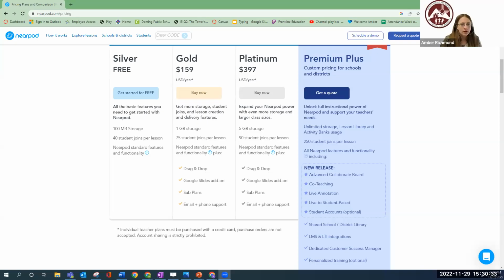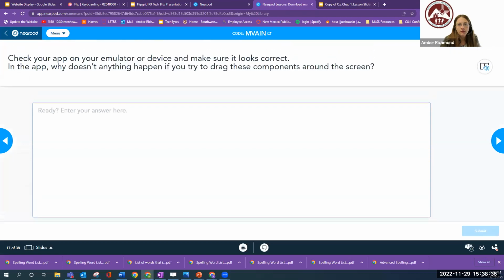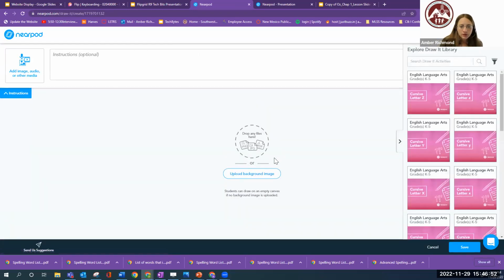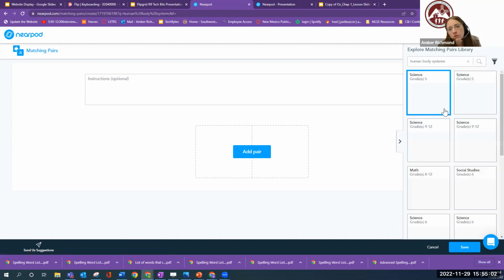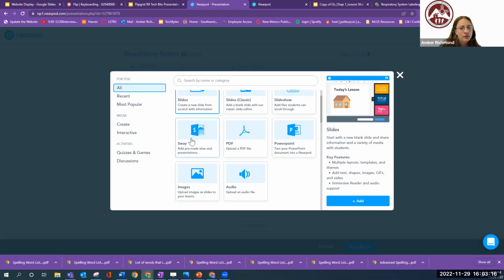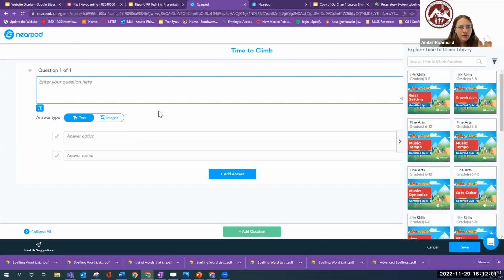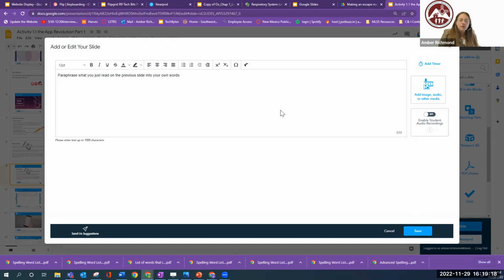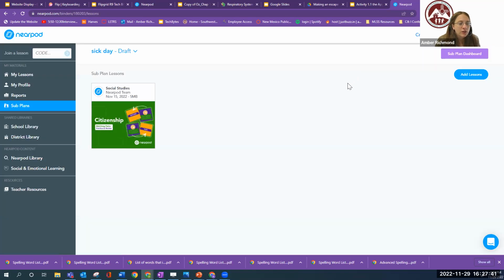Advanced Nearpod with Microsoft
Amber Richmond continues our Nearpod series and shows us more advanced ways to use Nearpod using Microsoft!